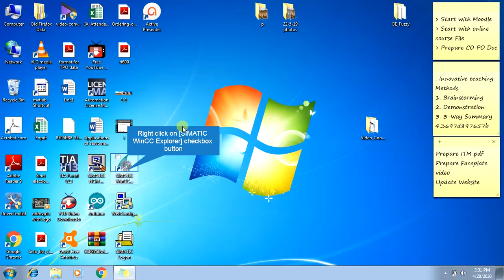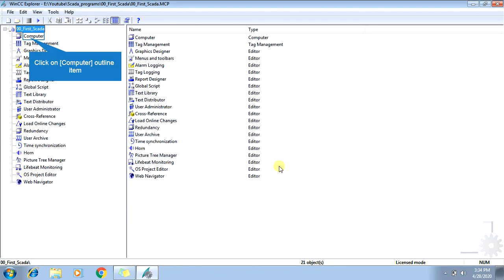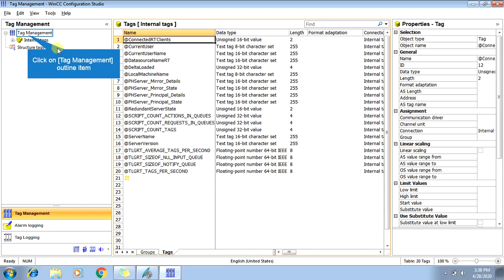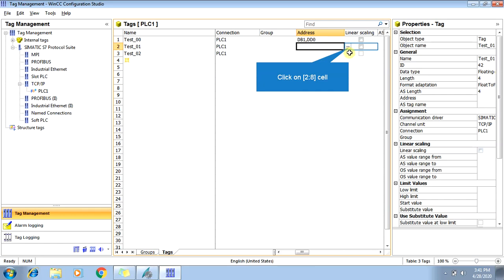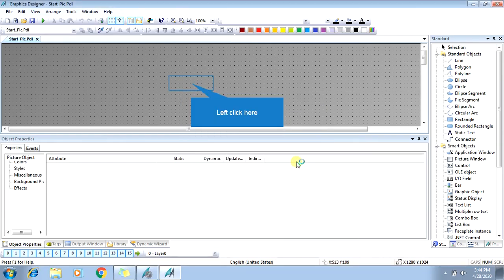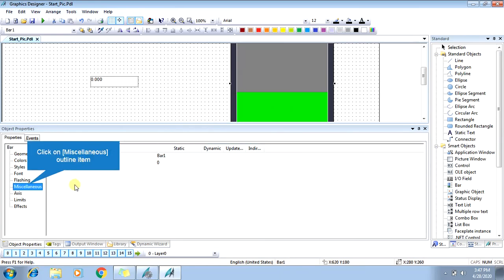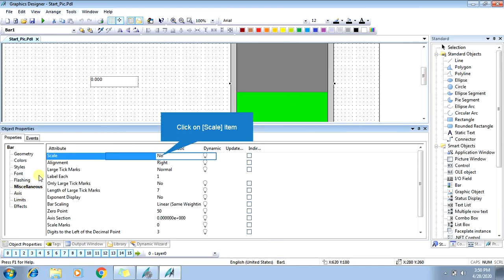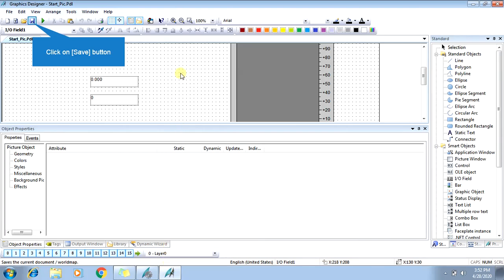SCADA Session for beginner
This is simple SCADA project created for college students